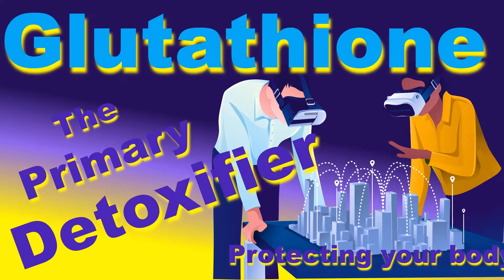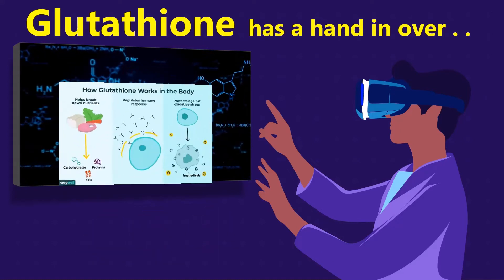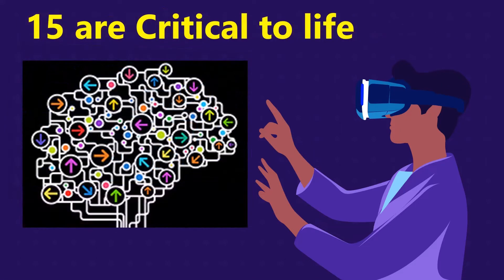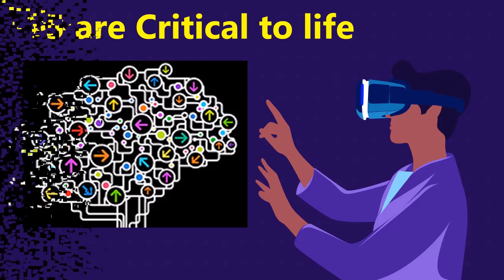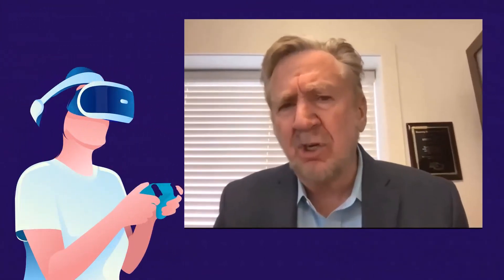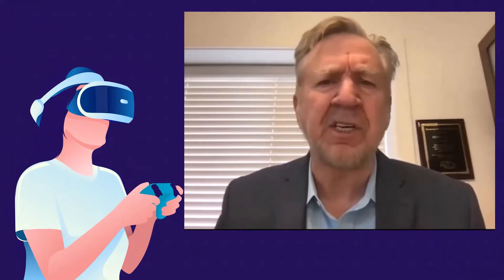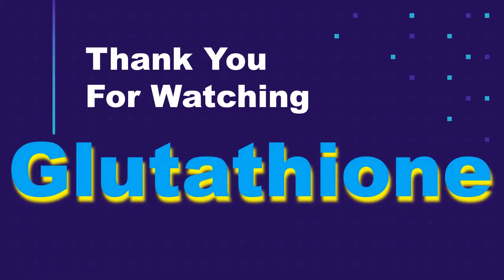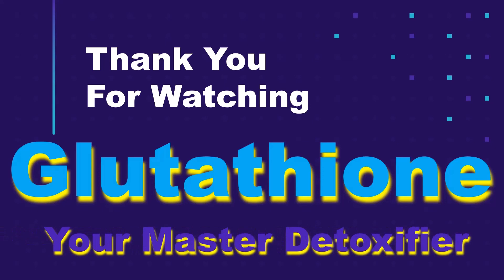Glutathione the Master Body Detoxifier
Glutathione helps to detoxify and eliminate poisons and toxins in the liver, lungs, intestines, and kidneys. Glutathione also helps to detoxify and eliminate fat-soluble toxins and heavy metals.
Glutathione is the “mother” of all antioxidants and one of the few that the human body makes endogenously (that's a fancy way of saying it's made inside the body). It is also vitally important for detoxification.
Allowing your body to work up to higher amounts over time will ensure that you don't throw yourself into an intense detox state right off the bat (detox symptoms can include headache, GI upset, and general malaise). A dose of 200mg-600mg, along with a vitamin IV drip or injection, is a great place to start.
However, there are now far more efficient modalities to get Glutathione into your system and quicker.  Utilizing Hydra-stat technology which nano-sizes the glutathione molecules.
When your liver is detoxifying you may notice these 10 signs:
1. Nausea.
2. Vomiting.
3. Anxiety.
4. Tremors.
5. Headache.
6. Confusion.
7. Insomnia.
8. Restlessness
9. Increased heart rate
10. Increased blood pressure

One unique thing about glutathione is that the body is able to make it in the liver, which is not true of most antioxidants.
Glutathione has many important functions, including:
• making DNA, the building blocks of proteins and cells
• supporting immune function
• forming sperm cells
• breaking down some free radicals
• helping certain enzymes function
• regenerating vitamins C and E
• transporting mercury out of the brain
• helping the liver and gallbladder deal with fats
• assisting regular cell death (a process known as apoptosis)
Researchers have found links between low levels of glutathione and some diseases. It is possible to increase glutathione levels through oral or intravenous (IV) supplementation.
The benefits of glutathione may include:
1. Antioxidant activity
Free radicals may contribute to aging and some diseases. Antioxidants help to counteract free radicals and protect the body from their damaging effects.
Glutathione is a very strong antioxidant, partly because high concentrations can be found in every cell in the body.
2. Preventing cancer progression
Some researchTrusted Source shows that glutathione has a role in preventing the progression of cancer.
However, the same research indicates that glutathione may make tumors less sensitive to chemotherapy, which is a common cancer treatment.
Determining the effects of glutathione on cancer will require more research.
3. Reducing cell damage in liver disease
Hepatitis, alcohol abuse, and fatty liver disease all damage the cells of the liver.
A small 2017 clinical trialTrusted Source concludes that glutathione could help treat nonalcoholic fatty liver disease due to its antioxidant properties and potential to detoxify.
The researchers note that larger studies are needed to confirm this effect.
4. Improving insulin sensitivity
Insulin resistance can result in the development of type 2 diabetes. The production of insulin causes the body to move glucose (sugar) from the blood and into cells that use it for energy.
A small 2018 studyTrusted Source indicates that people with insulin resistance tend to have lower glutathione levels, particularly if they have experienced complications, such as neuropathy or retinopathy. A 2013 studyTrusted Source reaches similar conclusions.
5. Reducing symptoms of Parkinson’s disease
According to some researchTrusted Source, there is evidence that maintaining glutathione levels may help with the symptoms of Parkinson’s disease.
The findings appear to support injected glutathione as a potential therapy, but there is little evidence about oral supplementation. Further research is necessary to support its use.
6. Reducing ulcerative colitis damage
Like other inflammatory diseases, ulcerative colitis has been linked to oxidative damage and stress.
A 2003 animal studyTrusted Source suggests that glutathione supplementation can improve some of the damage to the colon in rats.
Determining the effects of glutathione on ulcerative colitis will require more research in humans.
7. Treating autism spectrum disorders

What is the most effective form of glutathione?
Liposomal glutathione has been considered the best form of glutathione to take since it is absorbed about 100x more than non-liposomal forms. The problem with glutathione is that it is an amino acid just like many of the proteins we consume.  So it will not survive past the stomach's digestive system.
A new form and delivery method has recently been developed and that is hydraStat.  Basically, hydraStat has nano-sized glutathione.

Since the 1800's, supplemental delivery methods have essentially stayed the same, through capsules and powders. Nothing is wrong with this form, just like nothing was wrong with listening to music on a record player. The new breakthrough nanotechnology (breaking large particles down) increases the bioavailability and effectiveness of Glutathione.